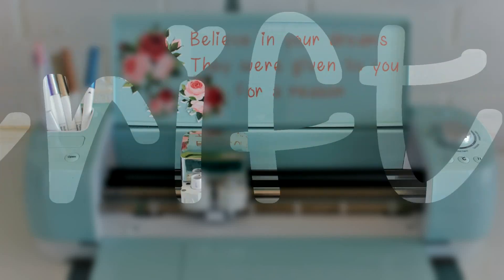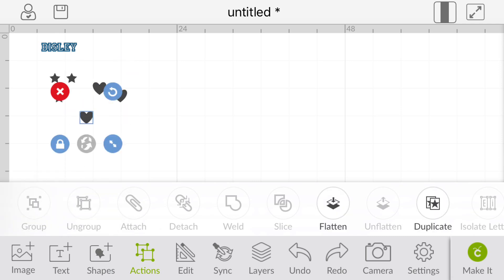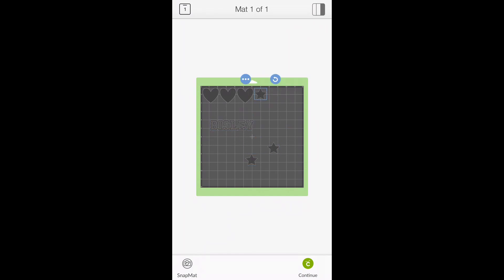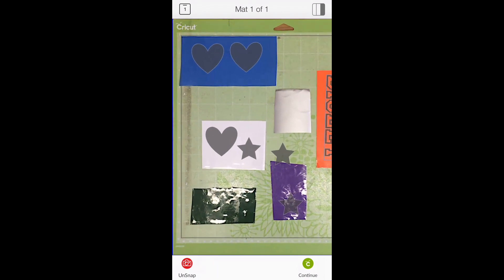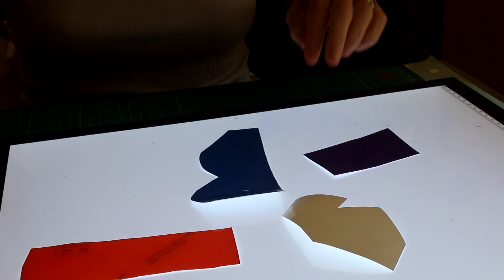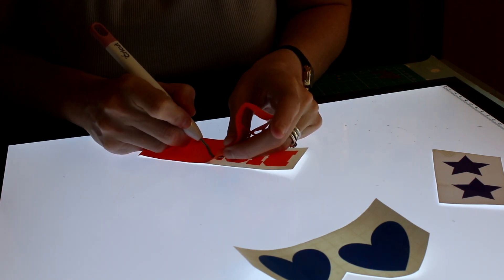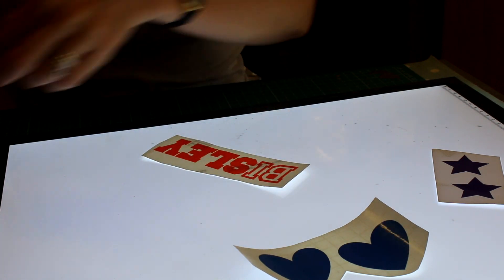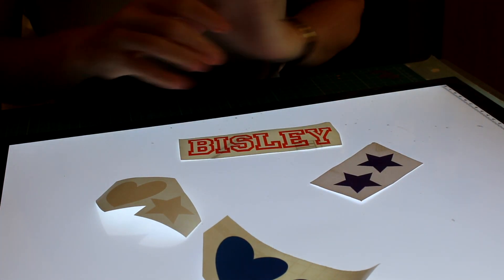How to use Cricut snap mat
How to use the snap mat function in the Cricut Design Space app.